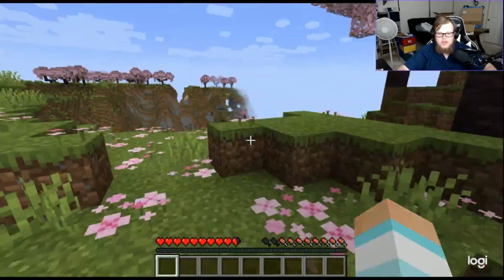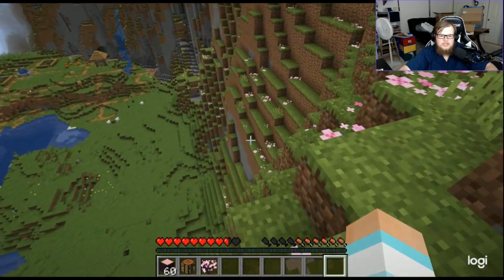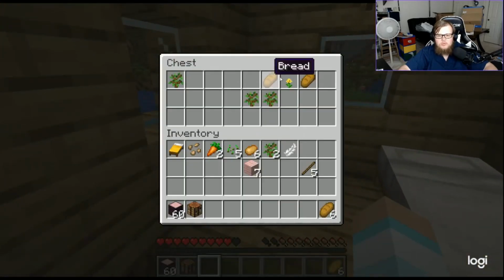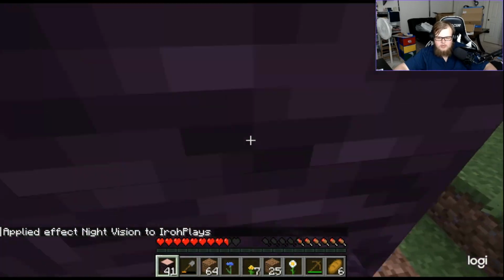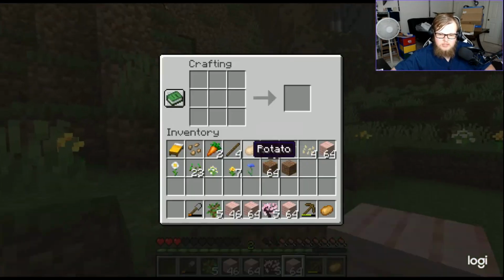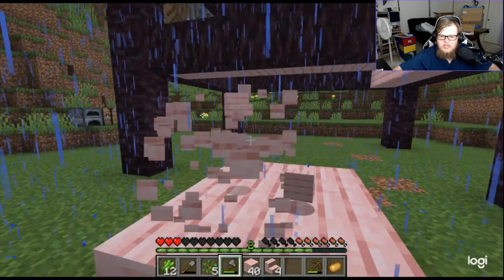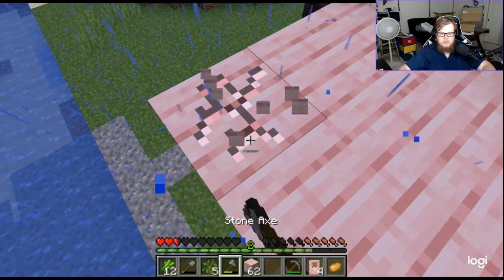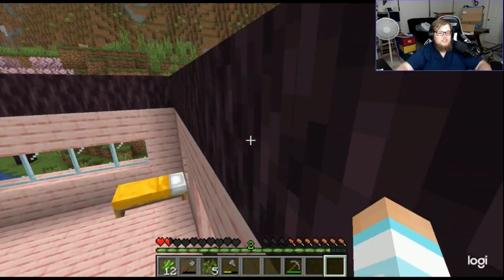Such a Beautiful World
Today I start a new mc world with a beautiful spawn and make a good looking house

Insperation for this video came from Captain Blastem please go check him out if you havent alread